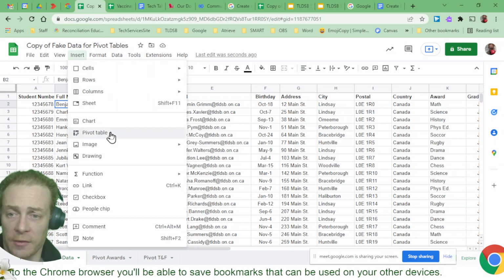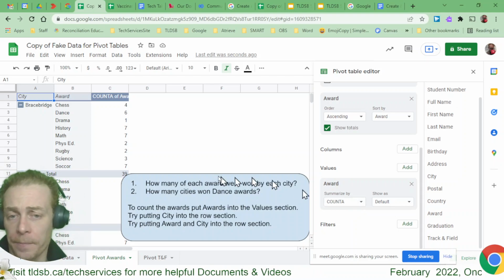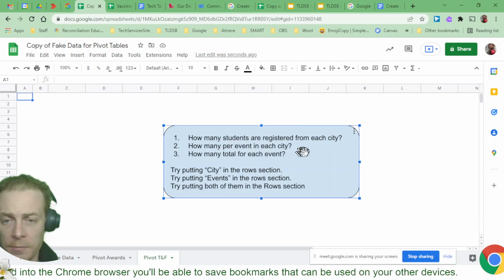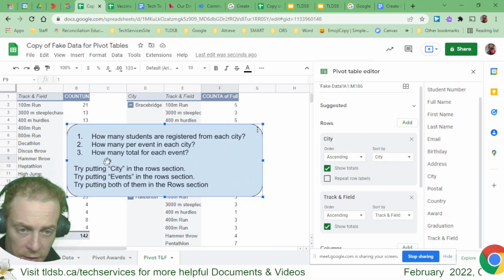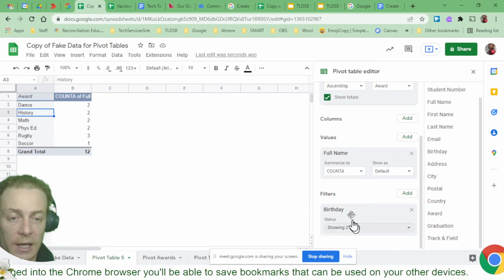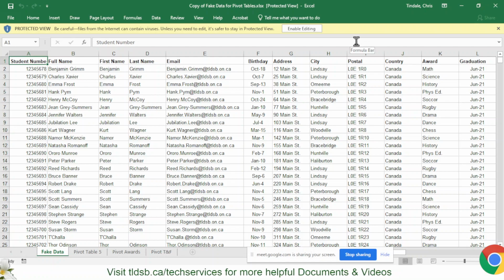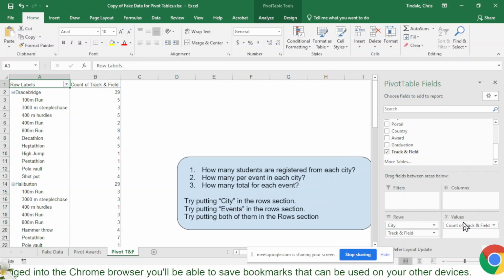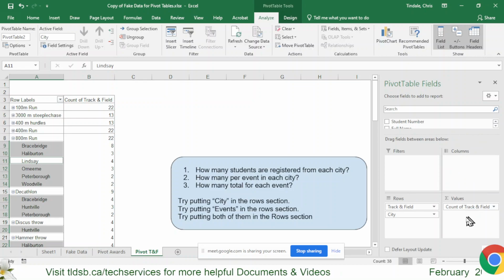Tech Talk - ep.10 - Pivot Tables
If you’ve got a lot of data to try and summarize in different ways then Pivot Tables can be a great way to do this. You can use a PivotTable to analyze numerical data in detail, and answer unanticipated questions about your data. A PivotTable is especially designed for: Querying large amounts of data in many user-friendly ways.